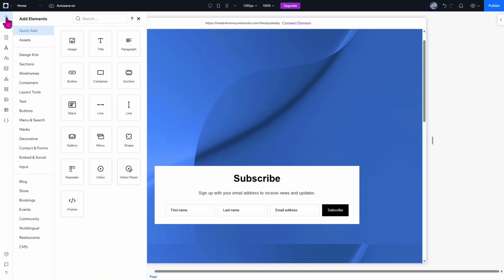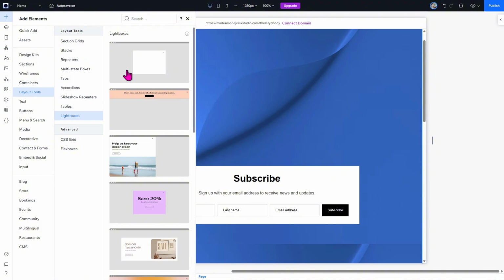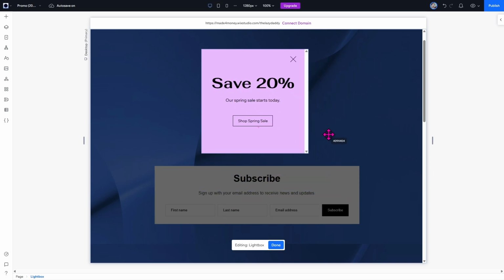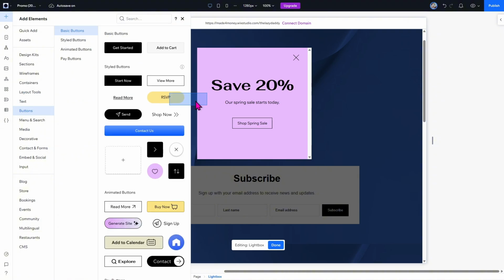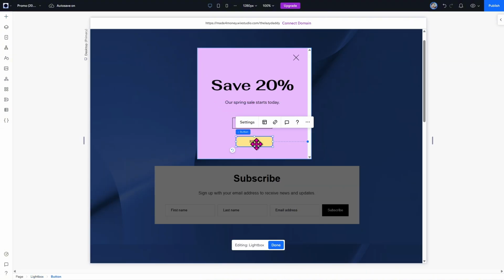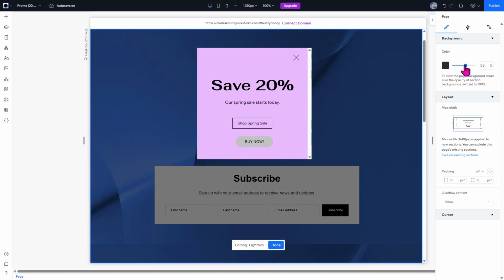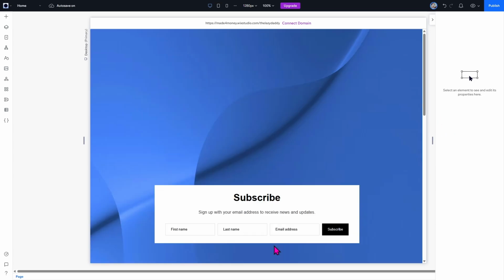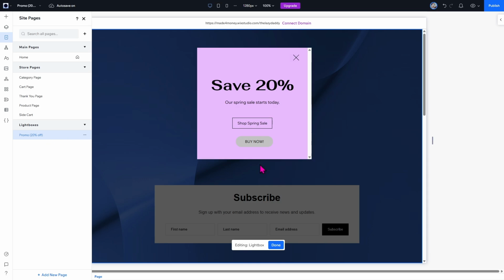How to ADD LIGHTBOX in Wix (Step by Step)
Ready to enhance your site with pop-ups? Learn how to add a lightbox in Wix to showcase announcements, capture emails, or promote offers with ease. Please consider liking the video and letting us know if you have any comments, ideas or questions, we really appreciate any feedback! We have plenty of other tutorials on our channel so come and see if we can help you with anything else :)